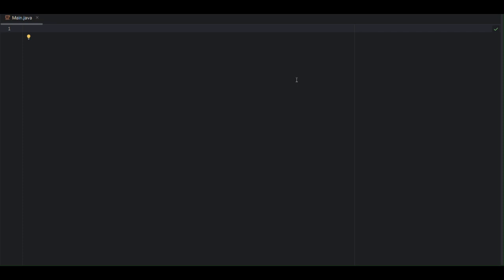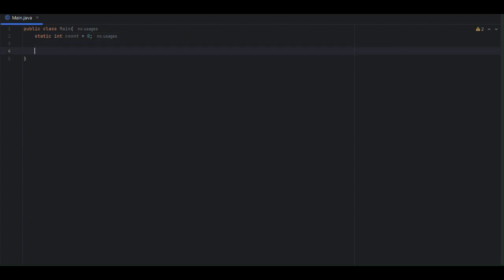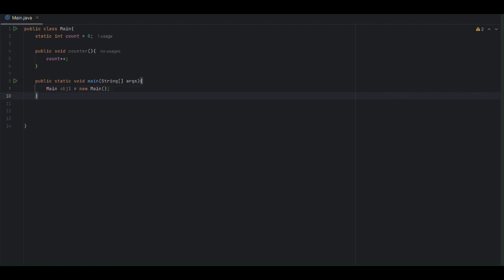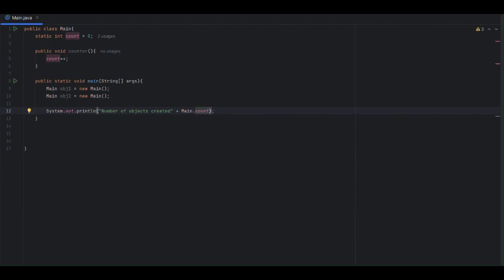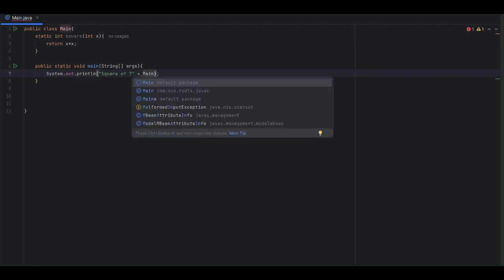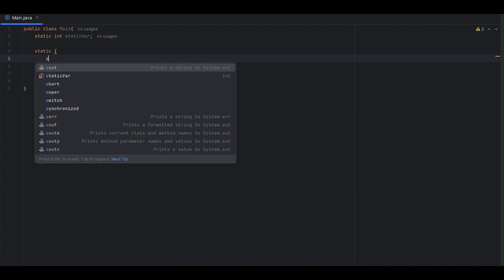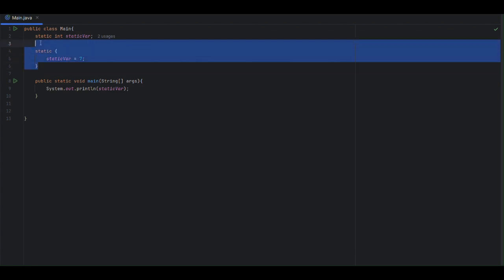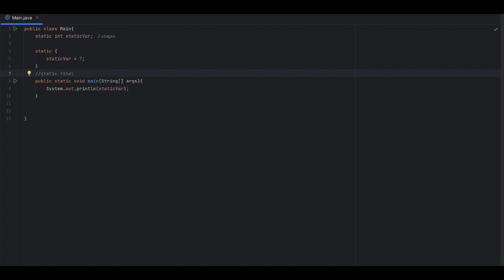Java Programming Series Episode 36: The Static Keyword In Java